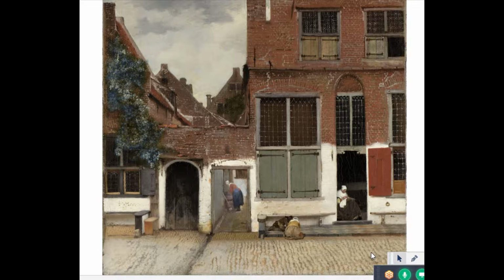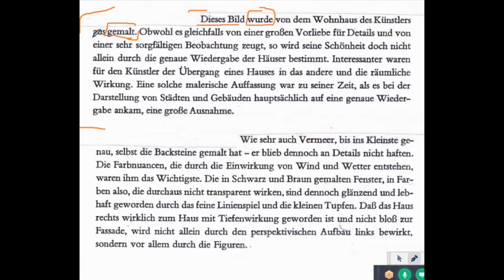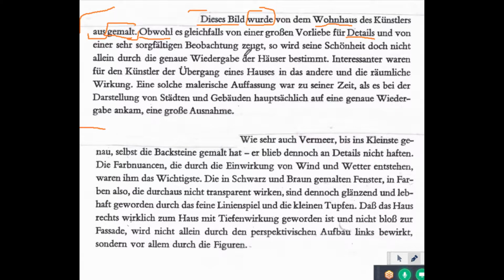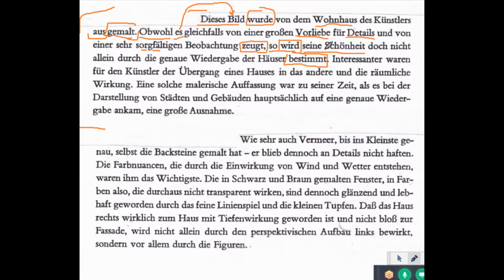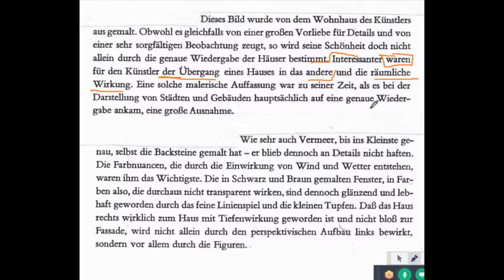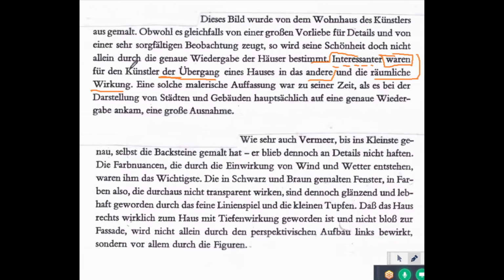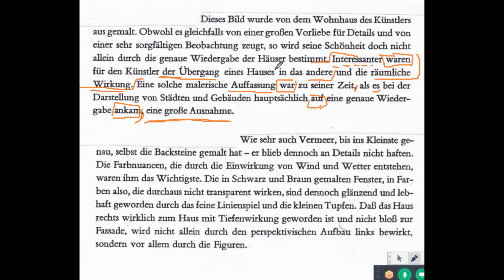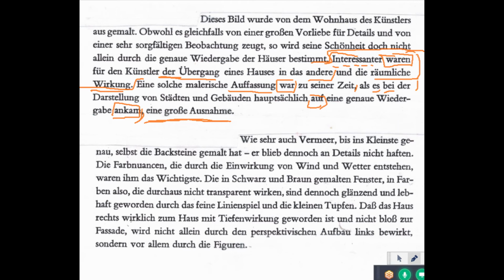Vermeer Portion 2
Vermeer Portion 2 from the Daily Portion of German by the Erasmus Academy.